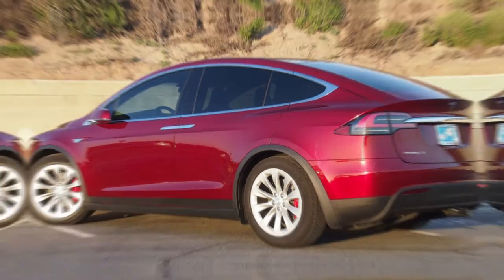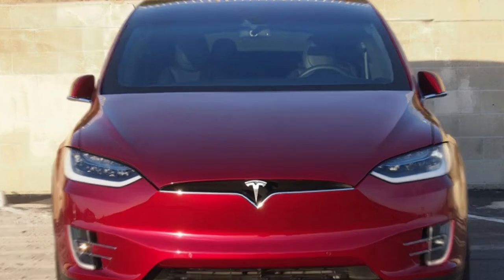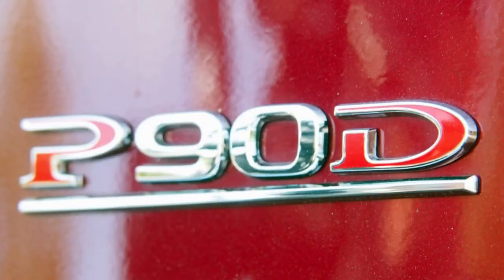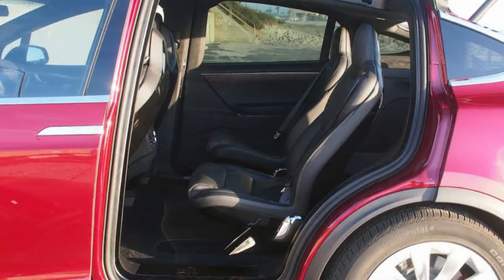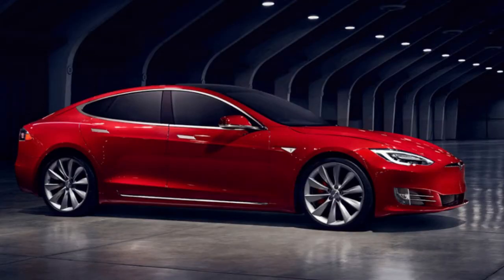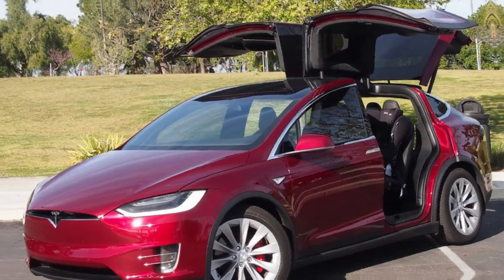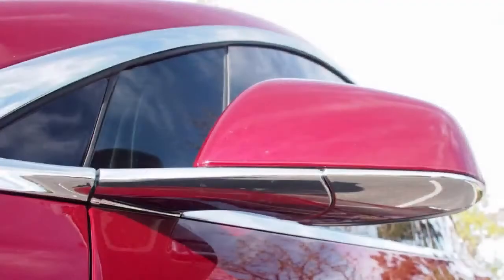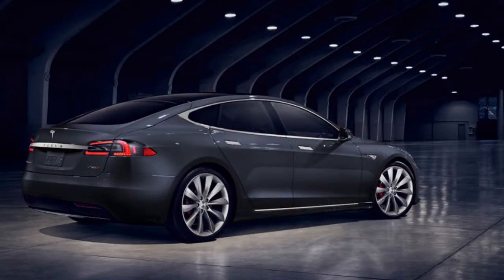Jaguar I Pace vs Tesla Model X and Model S: How they compare on paper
When Jaguar released its first specifications on the 2019 I-Pace, we decided to see how it stacks up with a number of other EVs including the Tesla Model 3, Chevy Bolt EV, and Hyundai Kona EV. The reason being that they all deliver between 200 and 300 miles of range, and they were all quite close in size. But it wasn't a perfectly accurate comparison, because the Jaguar occupies an odd space in the electric market. While it offers similar range and size to those more entry-level EVs, it packs substantially more power, more brand cachet, and, once the official pricing was released, a much higher price tag. As such, we wanted to also compare it with the cars synonymous with luxury electric motoring (literally), the Tesla Model X and Model S. We're only comparing it with the base-level 75D models of each Tesla, since they are the closest in price and performance to the Jaguar. You can see the raw stats below, and can find more analysis and highlights farther down.